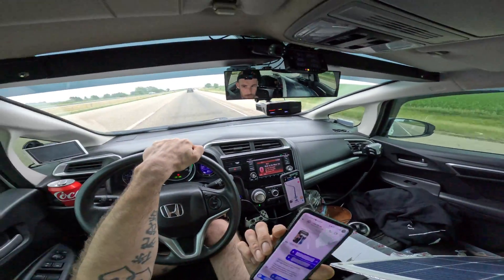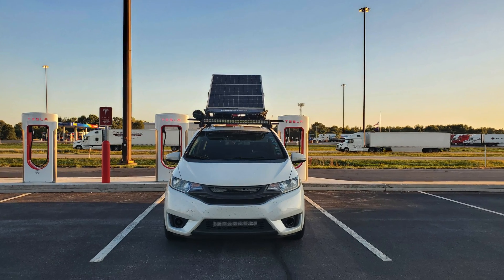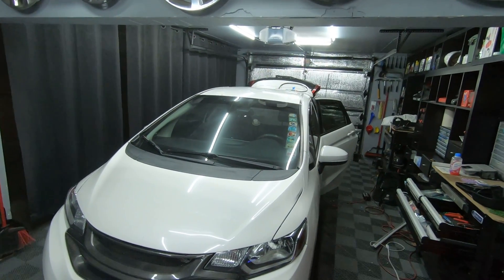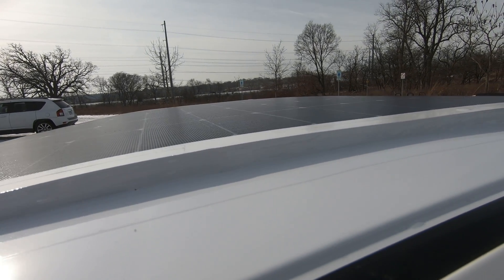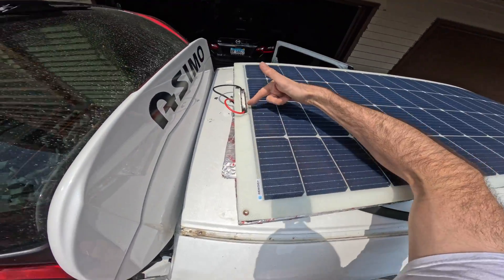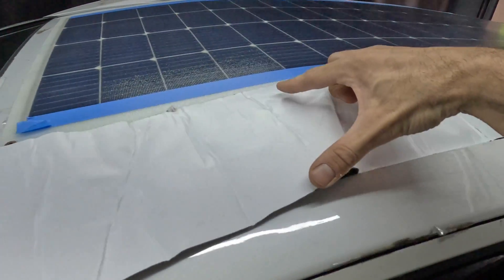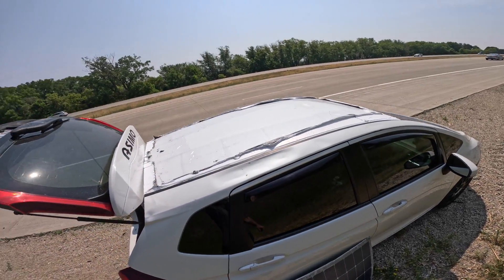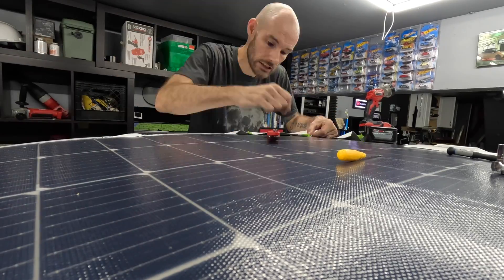200 Watt Flexible Solar Panel 1 Year Review - Learn From My Mistakes!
Youtube.com/HondaFit4Adventure?sub_confirmation=1
Links to items shown on this channel

Installing A 200 Watt Flexible Solar Panel Onto The Roof Of My Honda Fit Car Camper!
Flexible Solar Panel Flys Off My Roof | Can I Fix It? | Renogy 200 Watt Flexible Solar Panel Repair
DIY Rear Bumper Road Shower | With "HOT" Water! | Honda Fit Car Camper | Honda Fit Van Life

@0:00 - Intro
@0:52 - What am I Solaring?
@1:46 - How's it been holding up?
@2:24 -  Install 1
@3:52 - Install 2
@5:25 - Install 3
@6:13 - Outro